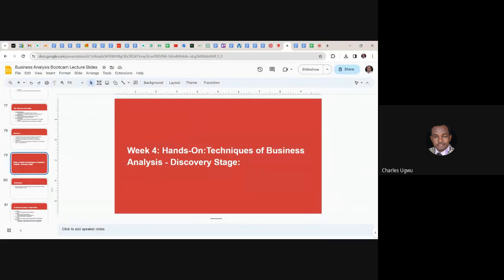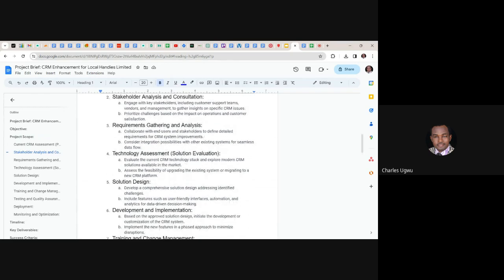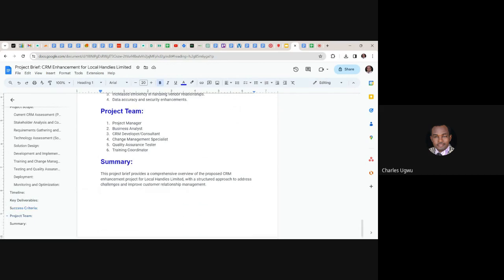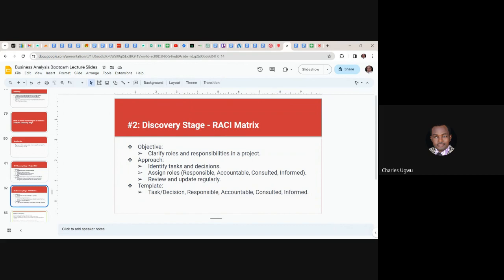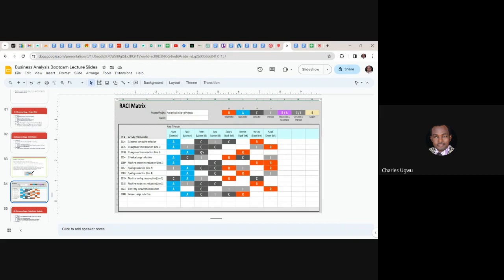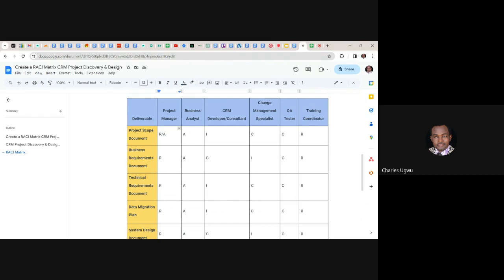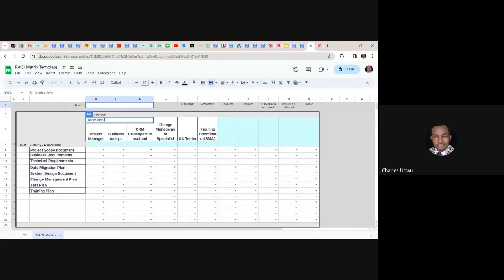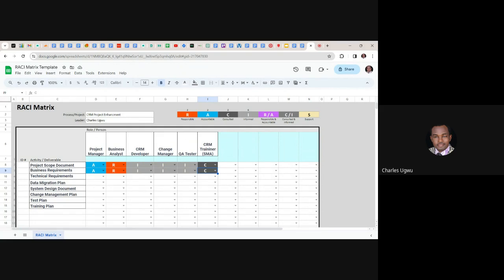Week 4a: Lesson Video: Hands On Workshop Project Brief and RACI MATRIX